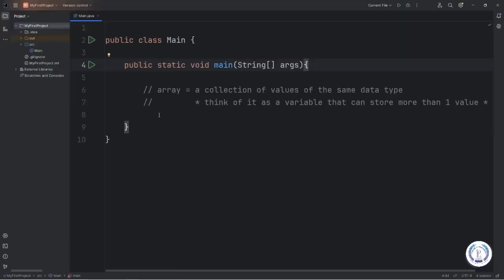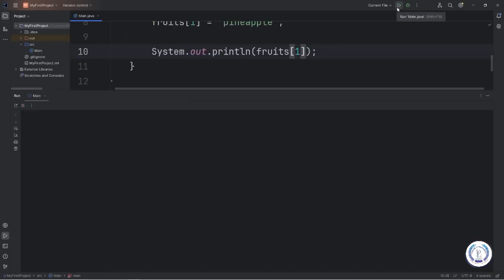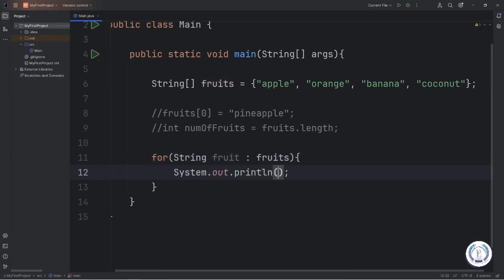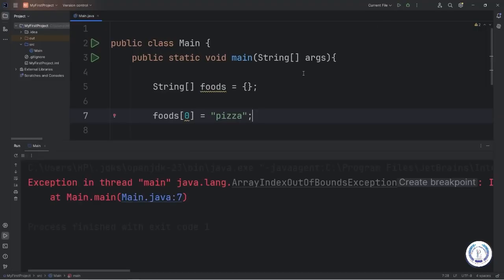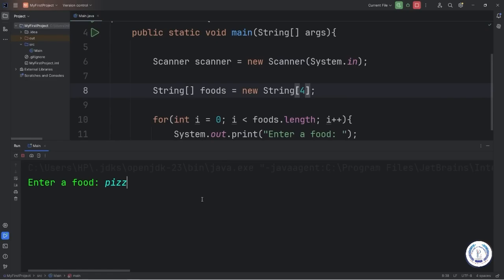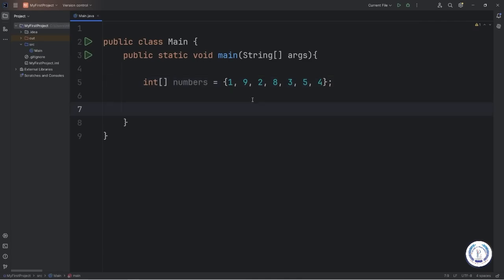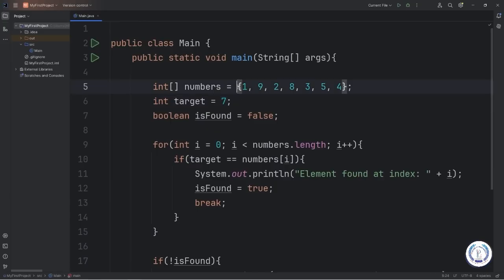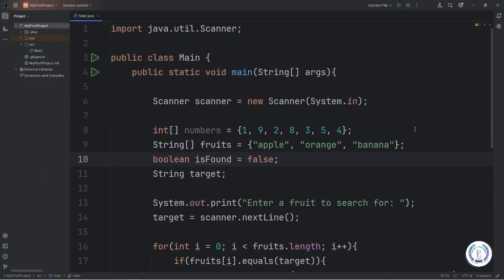20 - Array, input into array & search an array